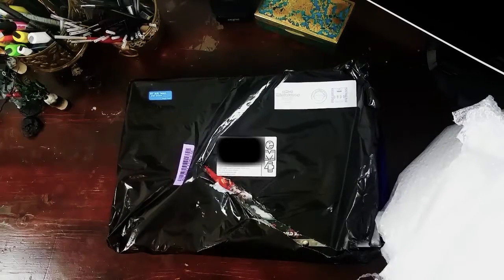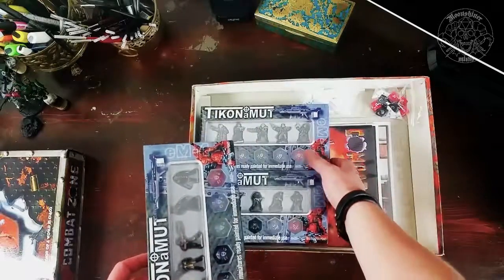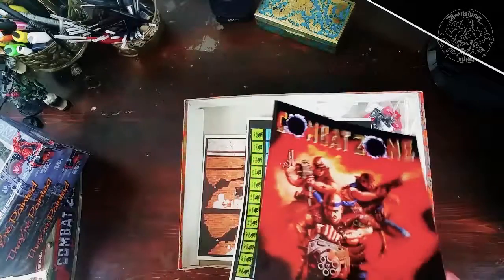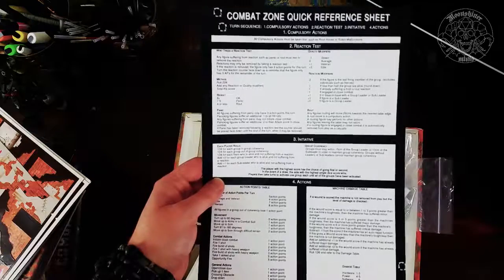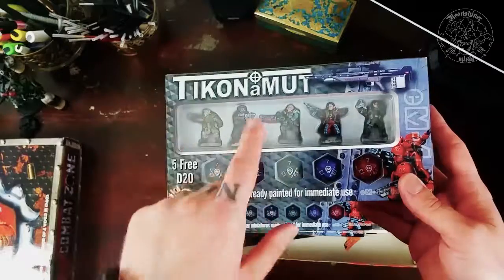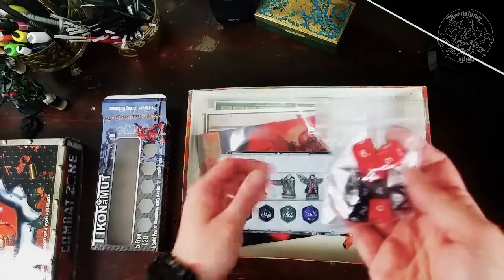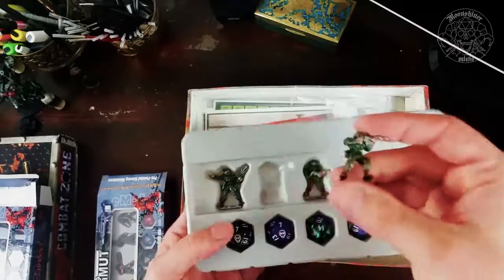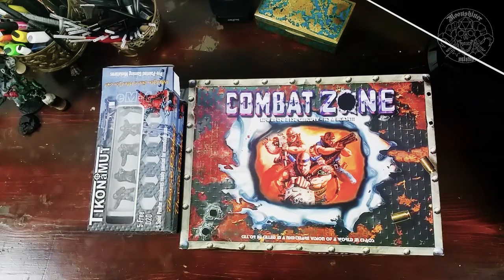Combat Zone unboxing - A fast-playing, future skirmish game-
Since I don't have the time to play huge battles of Warhammer or the time to track down players of old skirmish games I once played, I took some time a few years back to find a new one.

Combat Zone hits the marks on what I want in a game. The setting is futuristic and the game is action based, but also supports narrative missions.

 This is an unboxing of em4 miniatures "Combat Zone Gamers' Edition", not the whole boxed game. This is a cheaper version that includes everything you need to play, but not the miniatures.

It does say it comes in a grip-top bag, but my copy came in a box, no guarantee yours will.

I also ordered pre-painted minis for £12.25 per package of 5 minis each.

If you guys have any questions, don't hesitate to ask in the comments or write em4, they are real friendly guys that know their stuffz.

Also check out moonrakerminiatures.com where you can buy minis from the whole line to boost your squads in Combat Zone.

I should get payed for doing such a nice write up. Naahh. Play on.